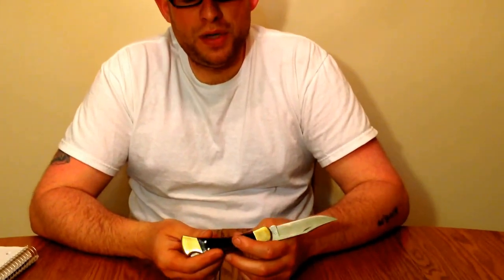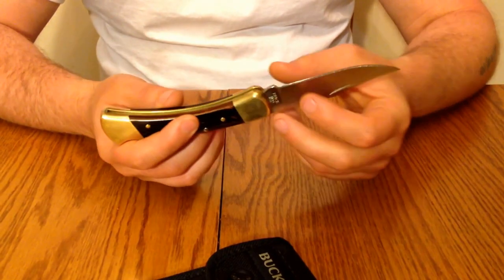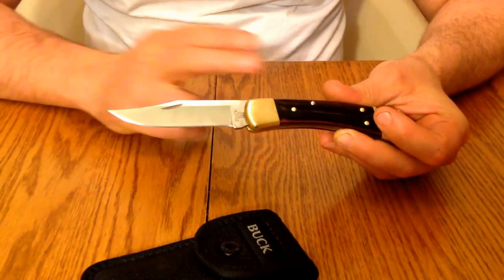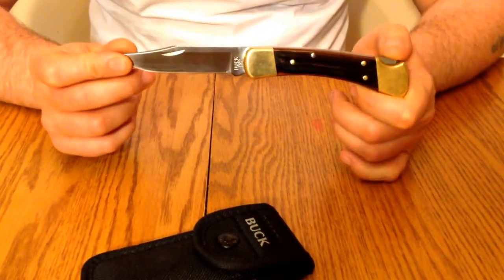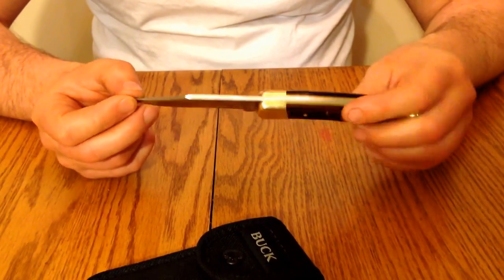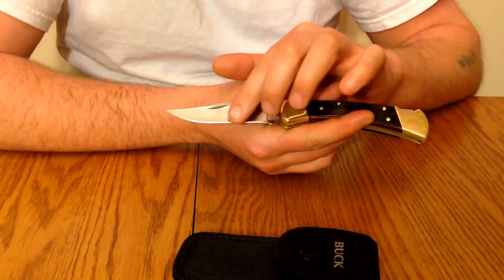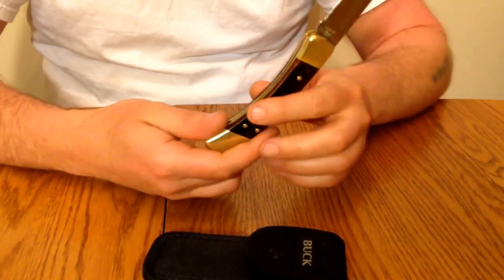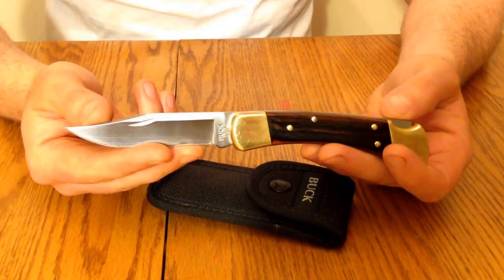Buck 110 Review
Review of a Classic American made Heavy Duty Knife, the Buck 110.